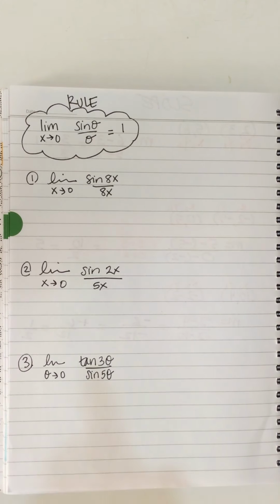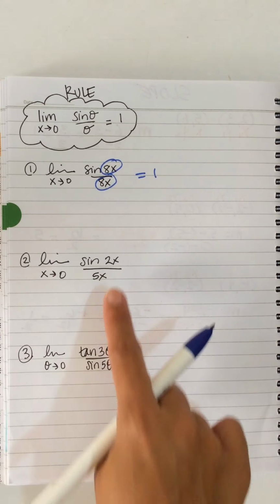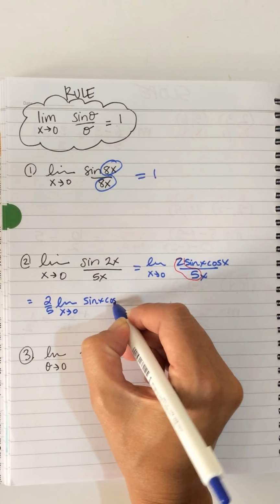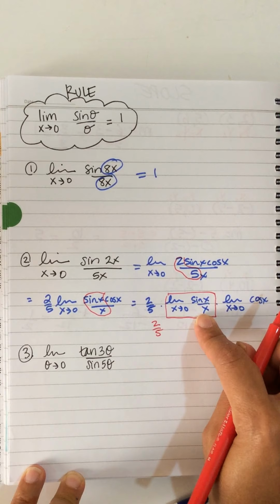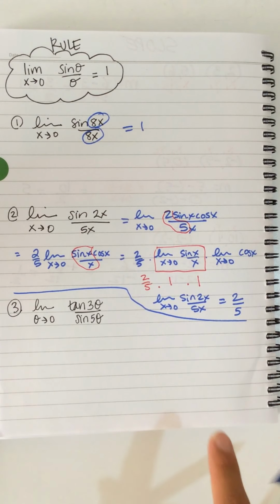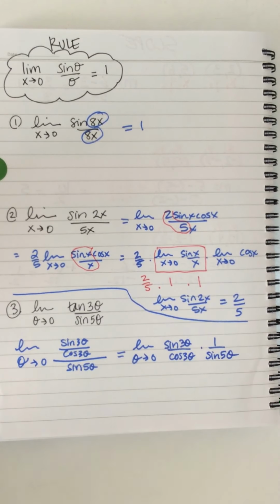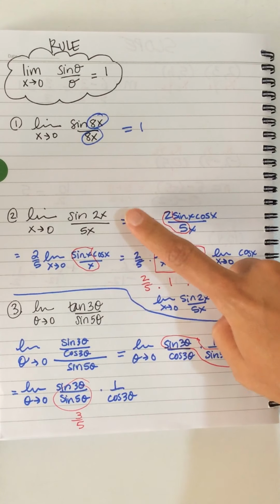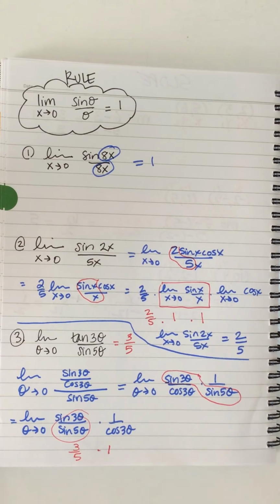AP Calc - Limit Rule(sin identity)